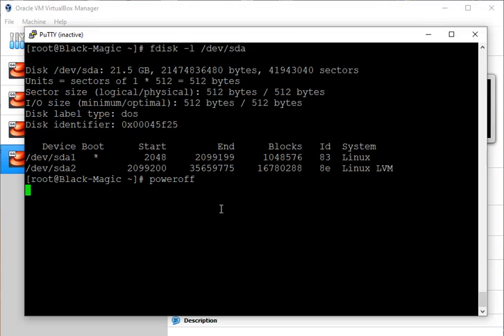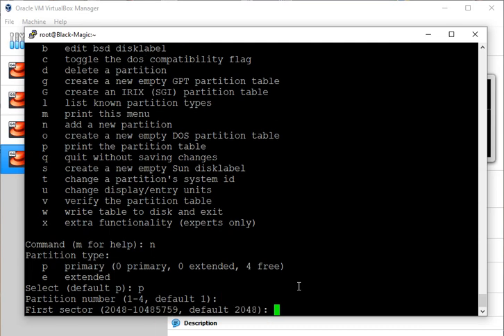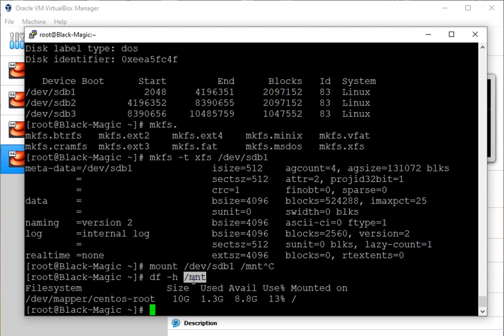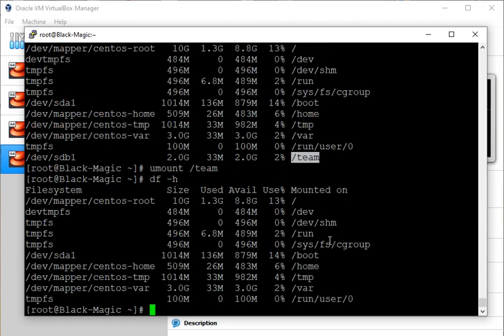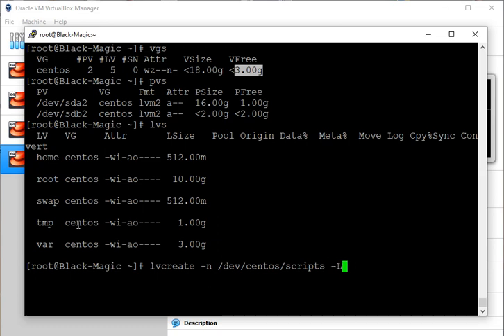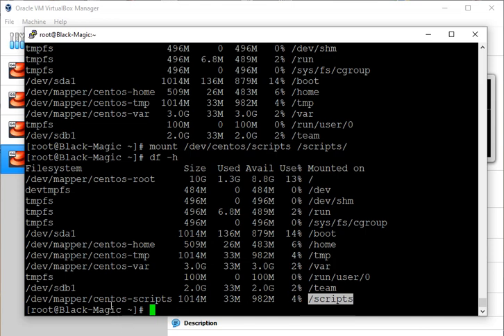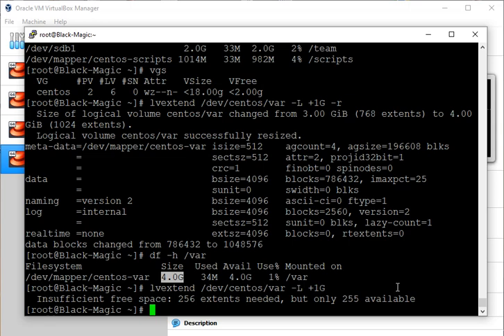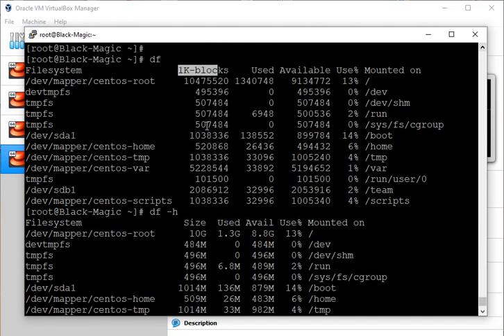How to Add Spare Disks and Create Satandard Partitions and Logical Volumes and Format Disks in Linux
Please Note: We did this exercise wherein the Volume Name as specified in the format given below did not work fine, but it actually works fine:

[root@Black-Magic ~]# lvcreate -n /dev/centos/project -L 500M
  Logical volume "project" created.

Follow this lab exercise to understand:

- How to add a spare disk to your existing Virtual Machine or Linux Host
- How to list available disks or new disks
- How to perform disk partitioning on a Linux Host
- How to format a disk partition or volume
- How to mount a volume so that it is accessible for creating files and directories under it
- How to make a mount point persistant that is to say how to ensure that a new disk will be available across reboots
- What LVM or Logical Volume Manager is
- How to create a Physical Volume
- How to extend an existing Volume Group
- How to extend an existing Logical Volume or create a new Logical Volume
- How to format a new Logical Volume or how to resize the filesystem layer on the top of a volume
- How to verify disks and volumes and their types and sizes
- How to check if free space is available in a Volume Group
- How to check if a disk is already in use
- How to show disks information such as their total size and available or free space along with their filesystrem type such as xfs and ext4